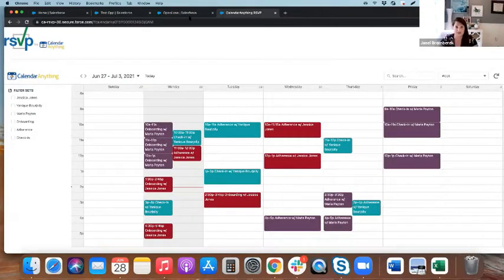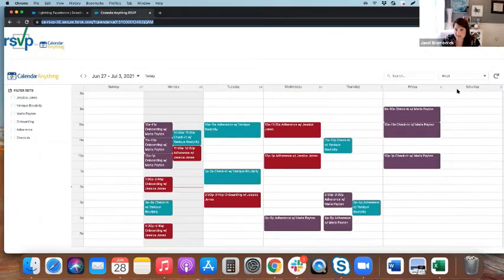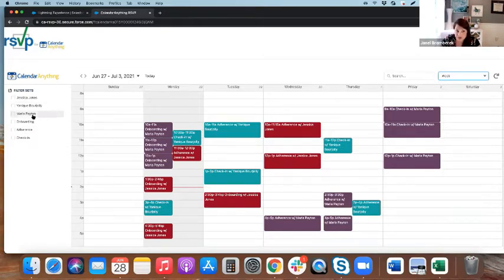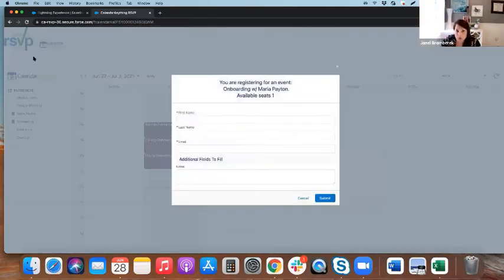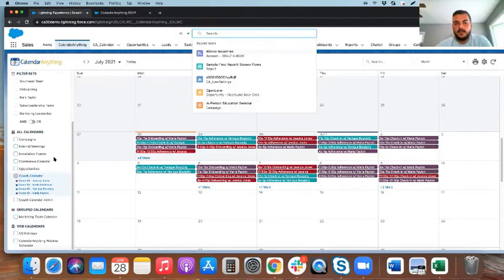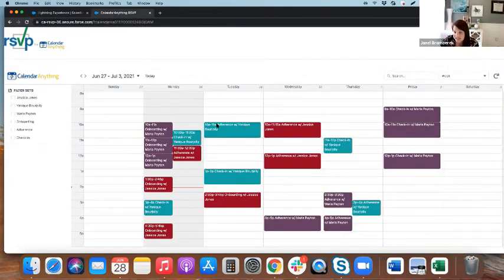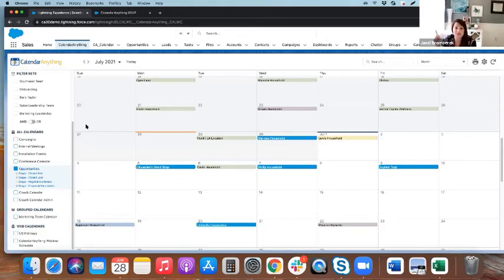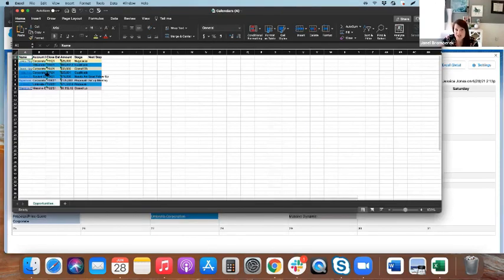You need RSVP for your business- RSVP Accelerator (Calendar Anything) Salesforce Appexchange Review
Take a look at how a Calendar Anything accelerator called RSVP can help your customer seamlessly create calendar appointments that write information back into your salesforce instance! This solution has many use cases and this video help you see the app in action as well as get the juices going on the various ways the app can solve problems for your business & your customers!